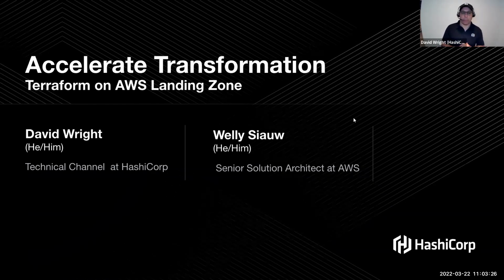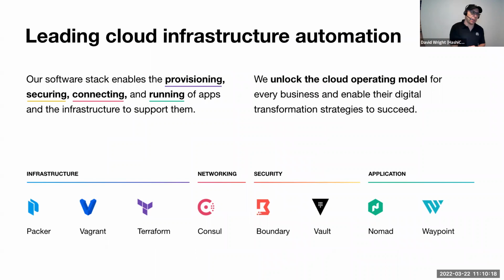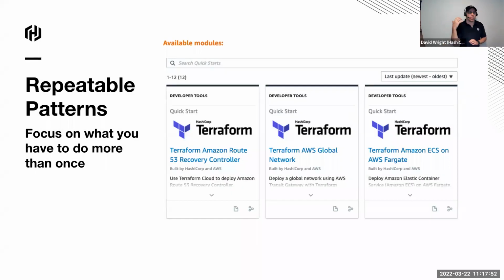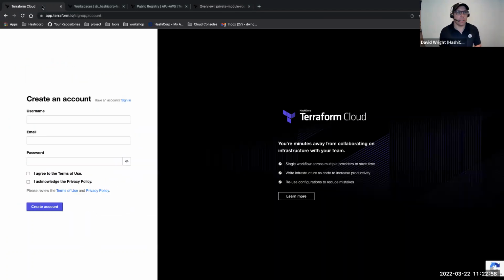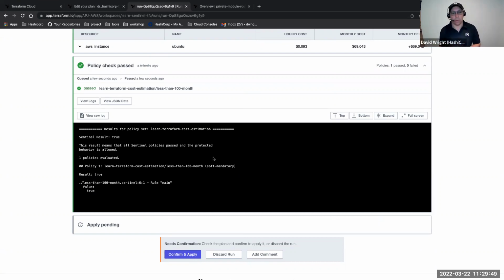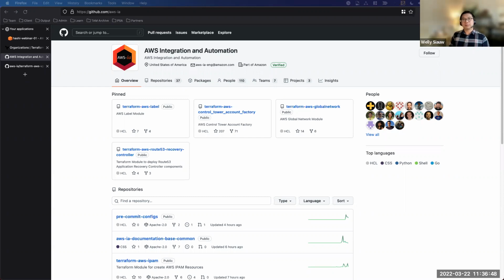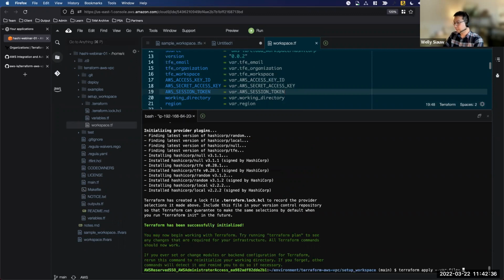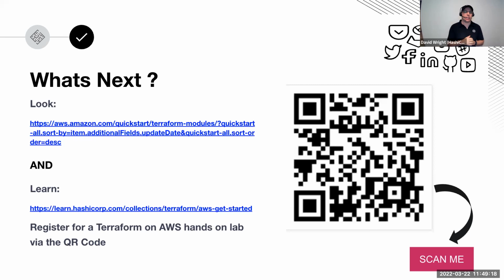Accelerate Transformation with Terraform on AWS Landing Zone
Many enterprises and organizations often maintain multiple AWS accounts in order to create a strong isolation barrier between workloads, with each account having its own security access controls and auditability. With a large number of design choices, setting up a multi-account environment can take a significant amount of time, involving the configuration of multiple accounts and services. Terraform on AWS Landing Zone helps customers provision infrastructure in minutes and set up a secure, multi-account AWS environment based on AWS best practices.

Speakers:
David Wright, Technical Field Channel & Alliances APJ, HashiCorp
Welly Siauw, Senior Solutions Architect, AWS